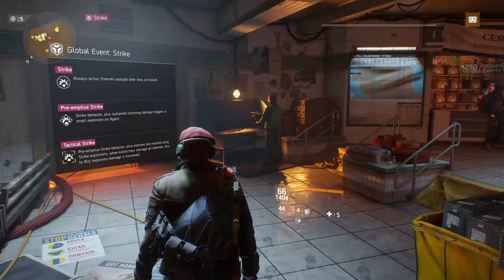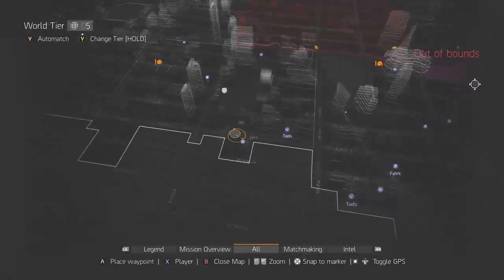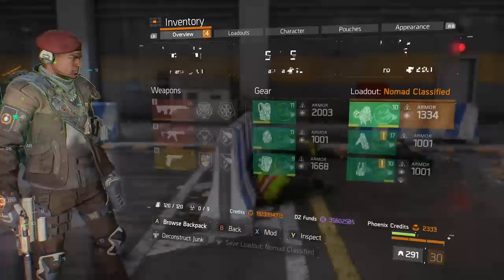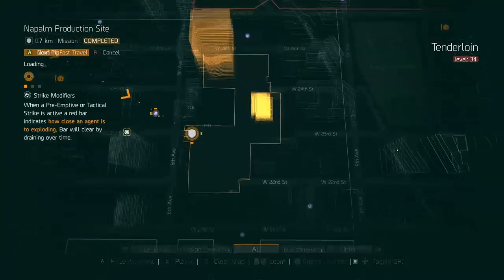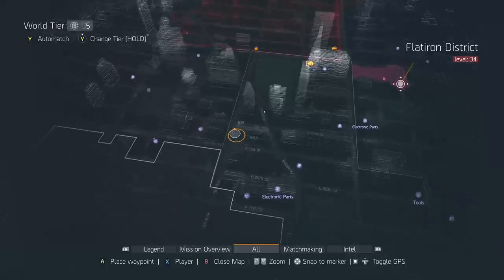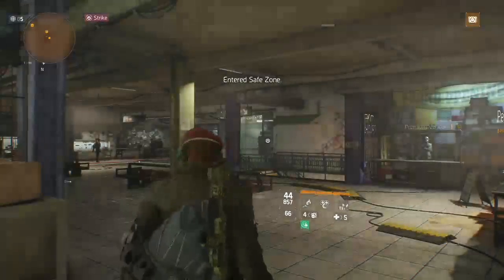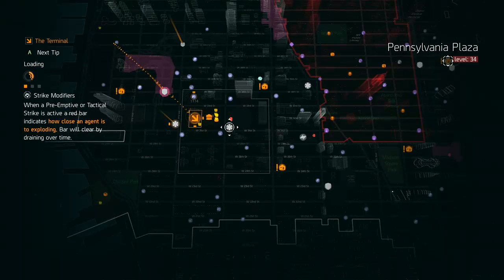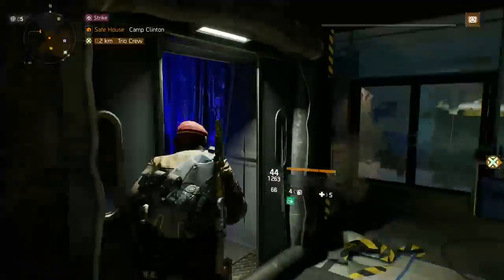The Division 1 Strike Global Event Leaderboard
Guide & Tips to Getting to The Top Tier in the Global Event Leaderboard.